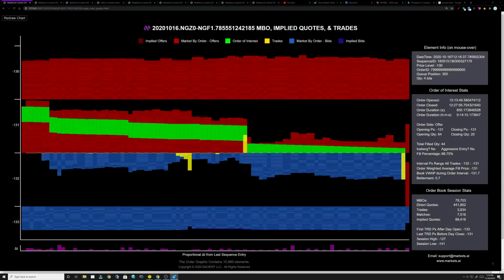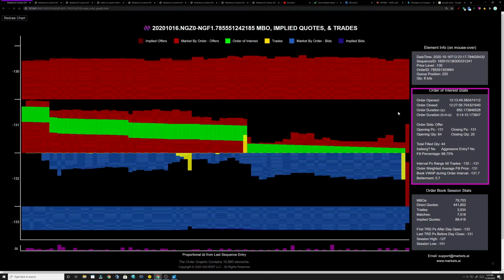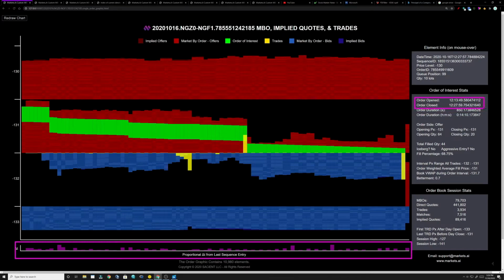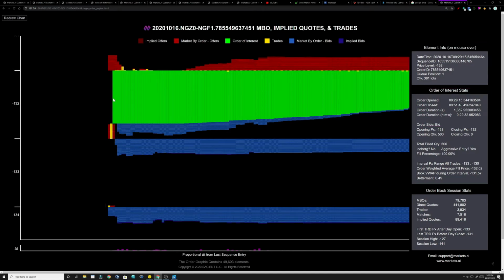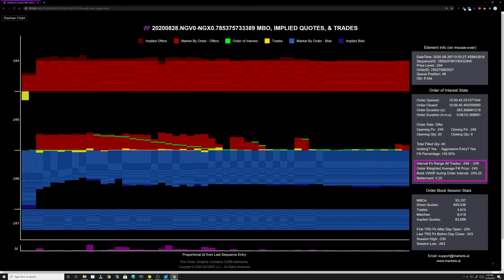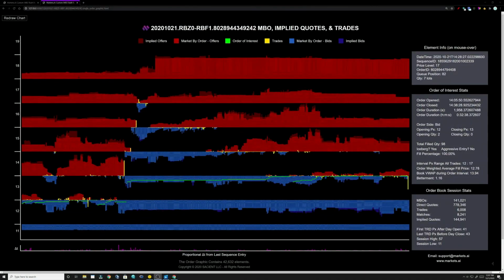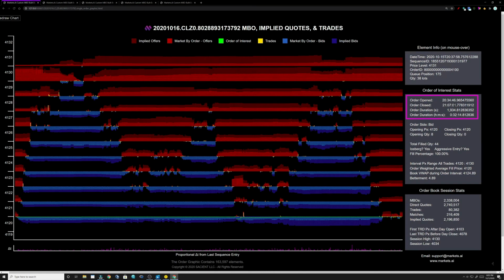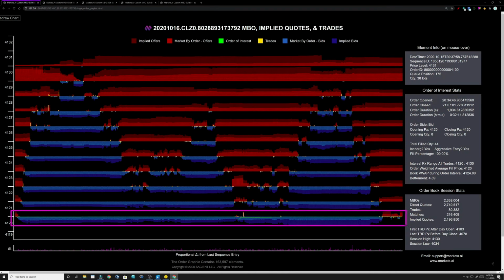MarketsAI PCAPs Part 2 The Information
THIS VIDEO IS DESIGNED FOR HD ONLY - Please switch the settings if on SD.
This video demonstrates how the Markets.AI Program Library (MAILIB) can graphically display order information from decoded and transformed Exchange PCAP Files.